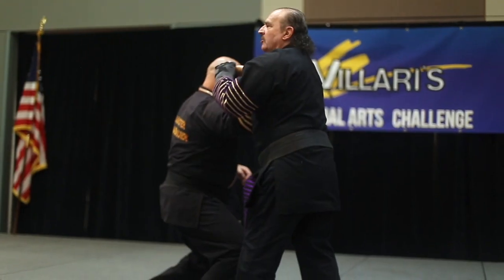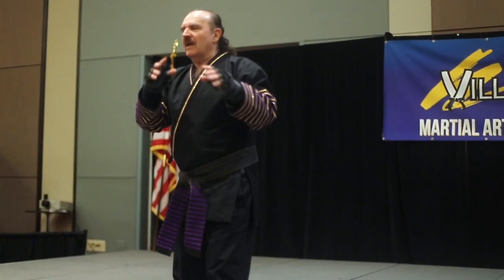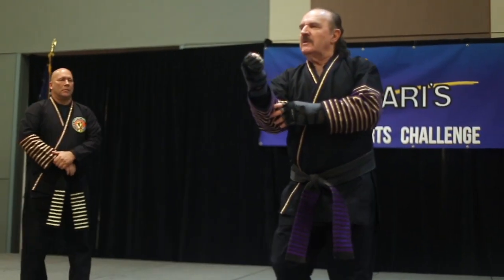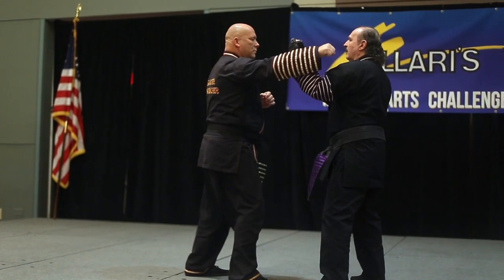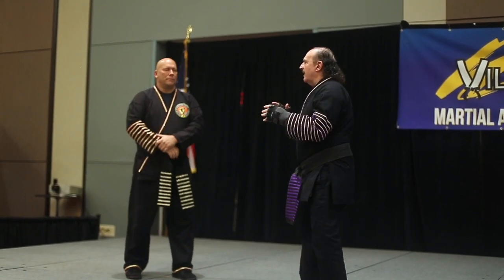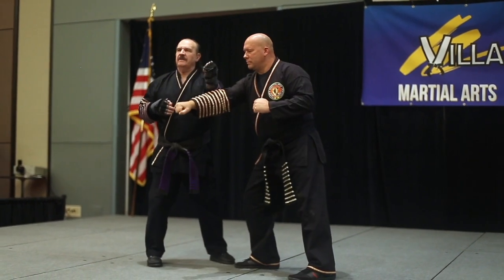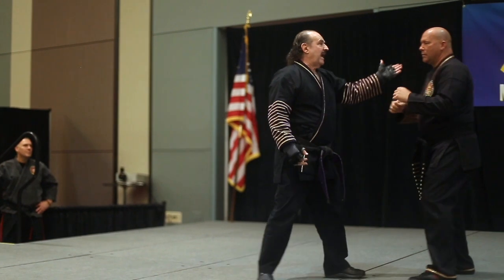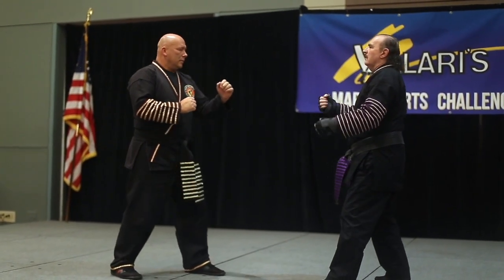The Kempo Side of Shaolin Kempo Karate - Grandmaster Villari - Part 1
Grandmaster Fred Villari focuses on the hard side of Kempo in this Part 1 of a Seminar taught in November of 2019 in Springfield, MA. The founder of Shaolin Kempo Karate, he teaches some of the forgotten principles and techniques of traditional Kempo, one of the three pillars of the art he created back in 1968.

For step-by-step tutorials on combinations, forms, weapons, and more, head
🏅 REACH your personal goals
👍🏼 REALIZE your full potential
🥋 ACHIEVE Black Belt excellence
🎥 VILLARI TV 👉🏽 For the best comprehensive, easy-to-use online martial arts instruction, check out Villari TV. Professional, step-by-step videos with guidance and attention to detail from some of the best instructors with Villari’s Martial Arts.

⭐️ ABOUT US ⭐️
Villari’s Martial Arts Centers have more than 50 years of experience teaching authentic Shaolin Kempo Karate to children and adults. With locations throughout the United States, including 10 locations in Connecticut, each of our full-time studios offers classes separated by age group and ability level and utilizes teaching methods specific to your physical, emotional, and intellectual needs.